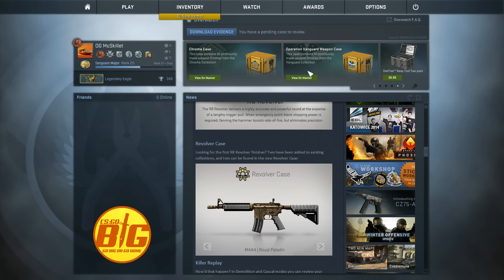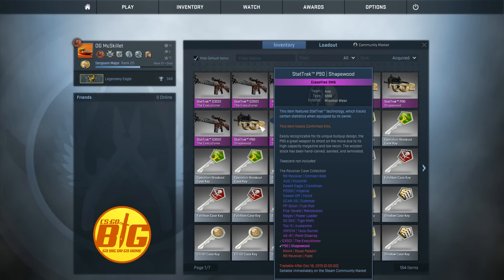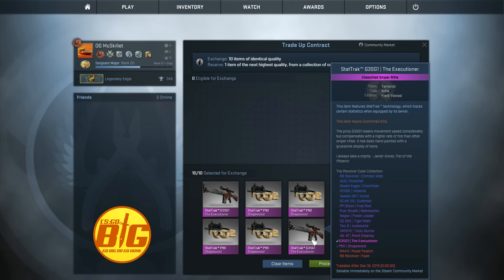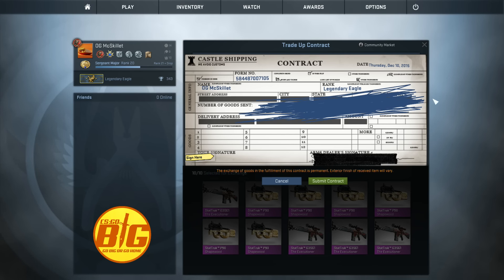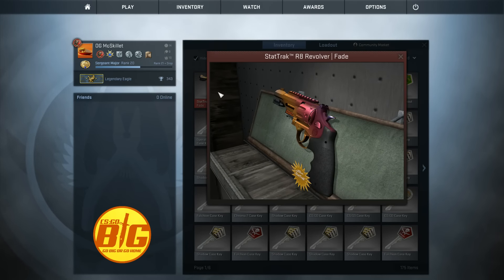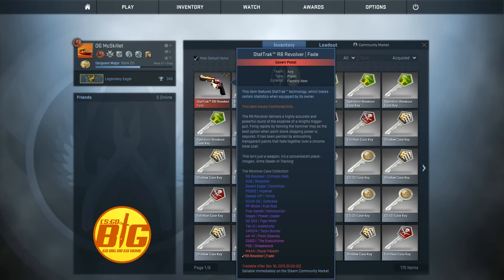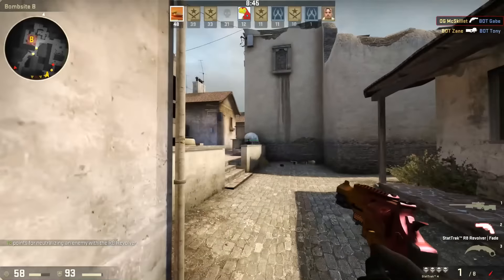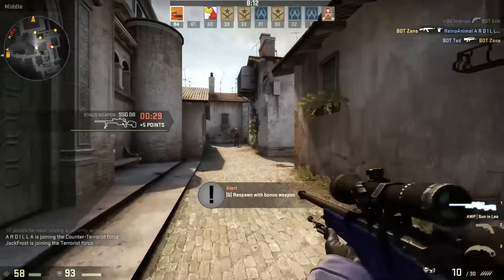CS GO - Risky StatTrak Trade Up! R8 Revolver Fade Or M4A4 Royal Paladin!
A StatTrak cs go trade up contract to trying to get the ST FN r8 revolver fade.